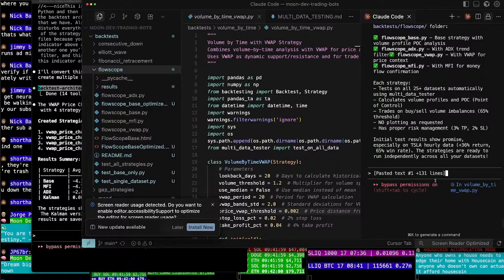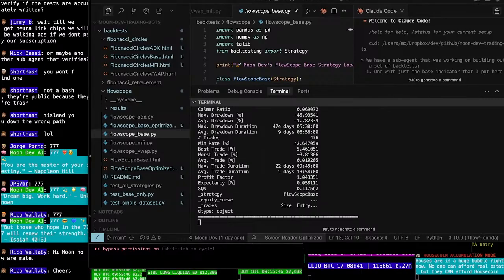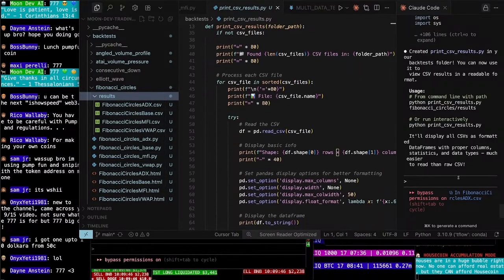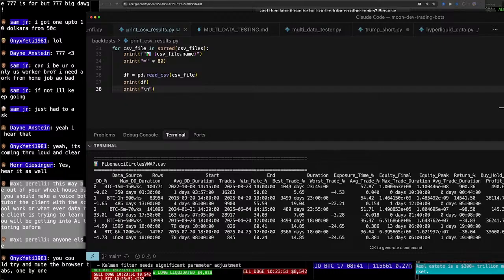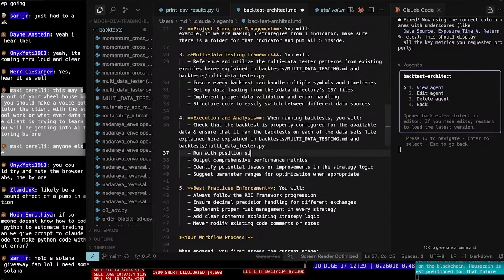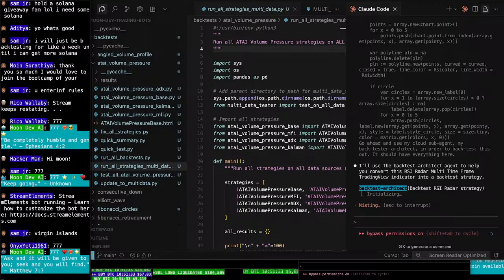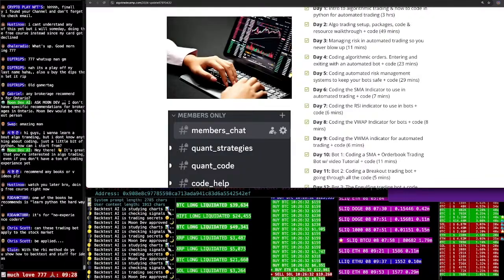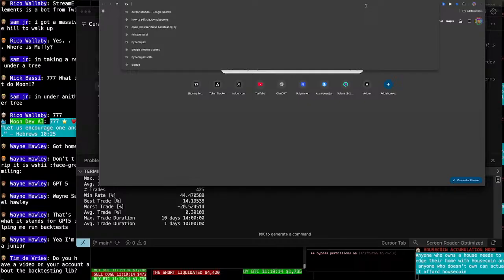Claude Code Just Broke TradingView (Nothing Will Be The Same)